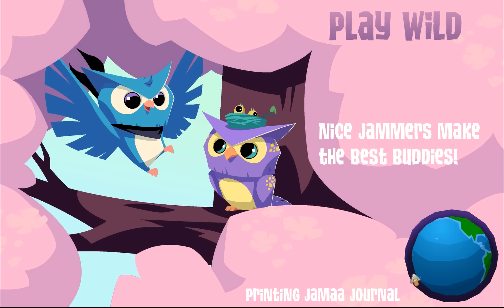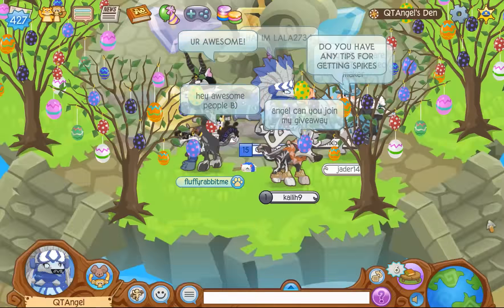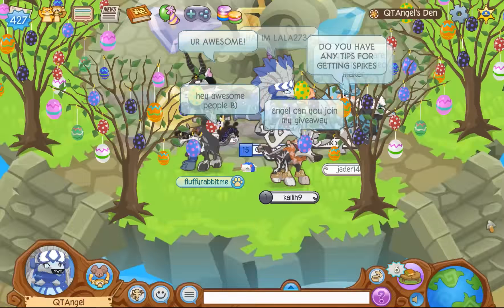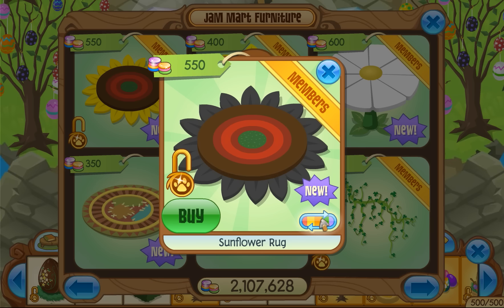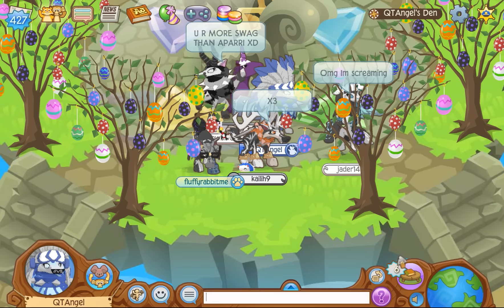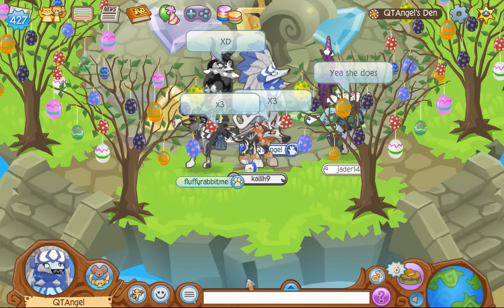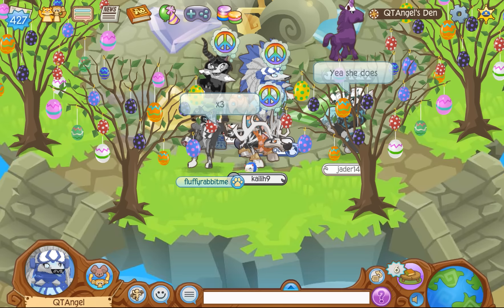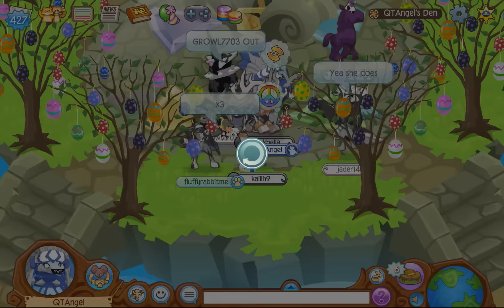Today's & Yesterday's Returning & New Items: Shutter Shades & Sunflower Rug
why internet T.T so slow XO
∑njø¥!
Lø√e,
Q†Ångel